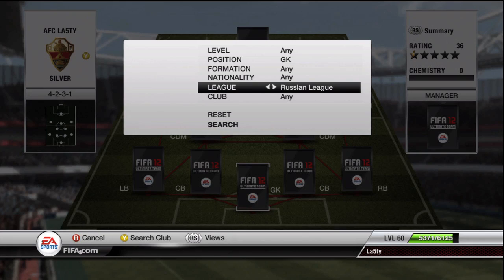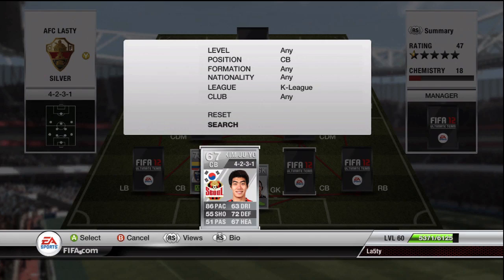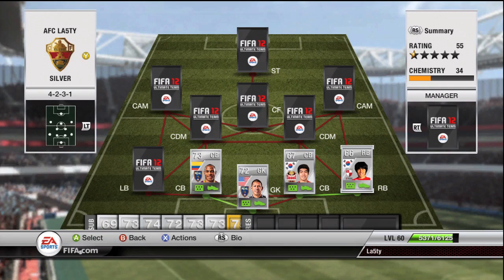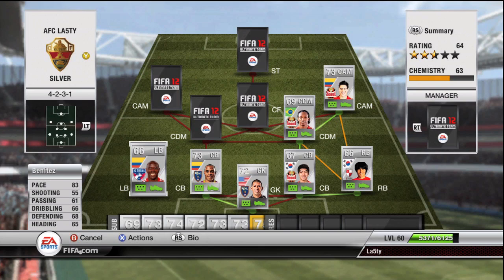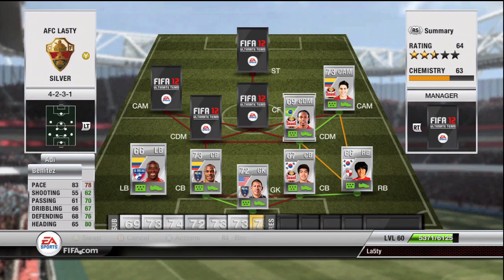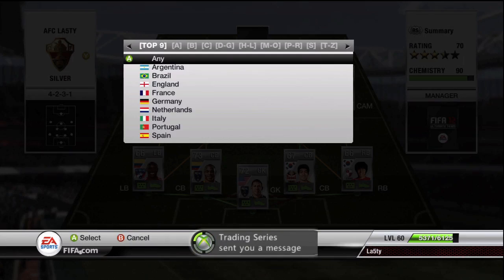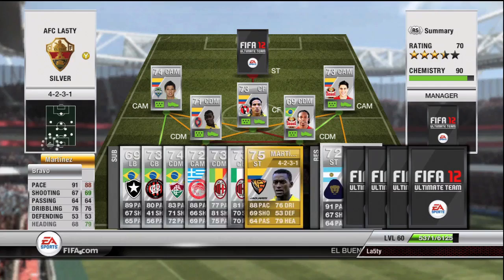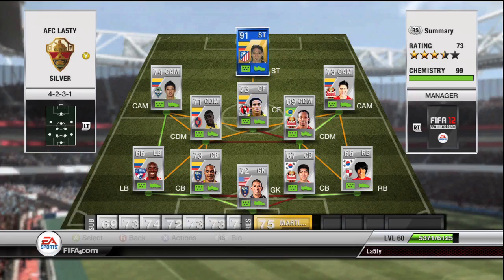Supreme Silvers! Amazing 35k Budget Squad ft Dayro Moreno!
I know you guys love a good budget squad, but I like to break the budget ;)
Can this get 200 likes like my last 2 videos!? If it does, you guys might catch a glimpse of my latest crazy squad featuring an Orange MOTM Frenchman who plays in the CAM position ( that's all the hints i'm giving! )